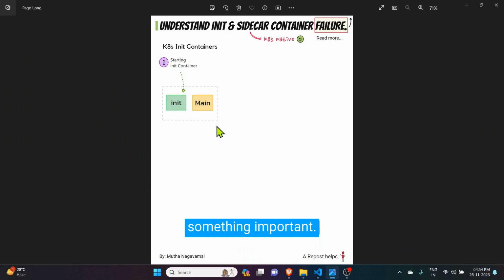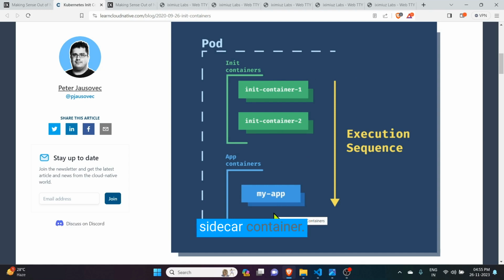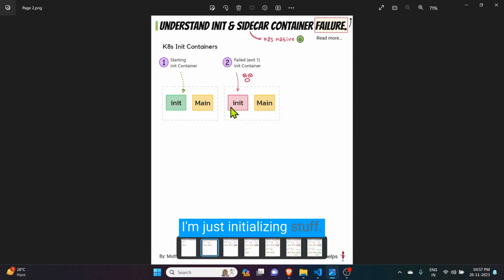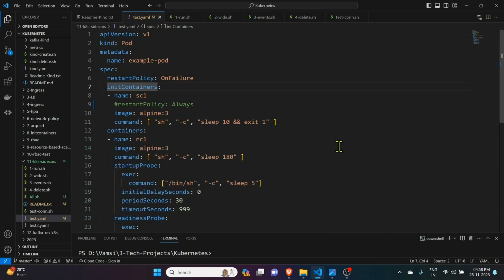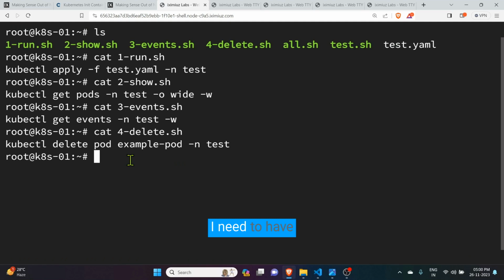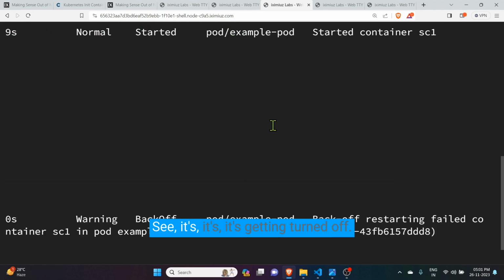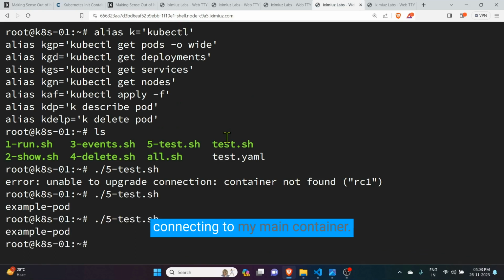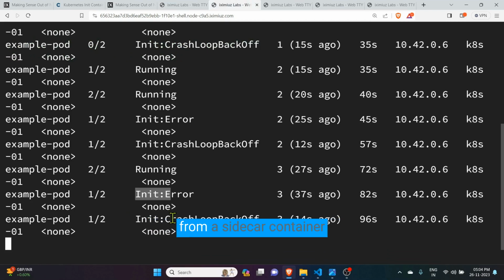Kubernetes 1.28 - Managing Failing Sidecar Containers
Kubernetes: Pay attention to the details 👇

Init containers in Kubernetes do initialization tasks.

But the kubelet will not allow the main container to start if Init container fails.

Sidecar containers though
→ are treated differently than regular init containers in Kubernetes 1.28.

Because it's restartPolicy is always set to Always,

kubelet will have a chance to restart the sidecar container if it fails.

Sample config:

spec:
 restartPolicy: OnFailure
 initContainers:
 - name: sc1
 restartPolicy: Always
 image: alpine:3
 command: [ "sh", "-c", "sleep 10 && exit 1" ]

This allows sidecar container and main container to happily start successfully 🤩

I really hope you learned something today.

Before you leave, don't forget to SMILE 😁